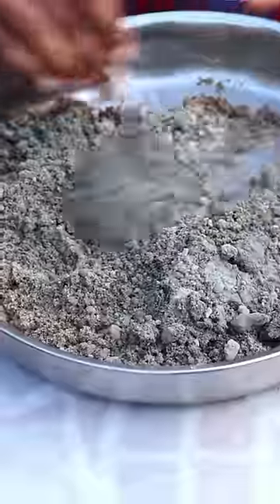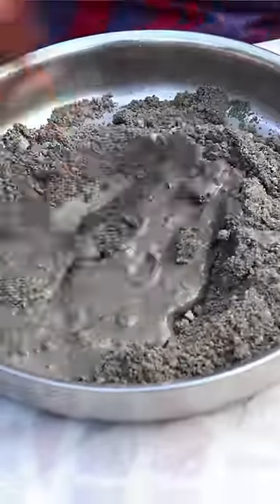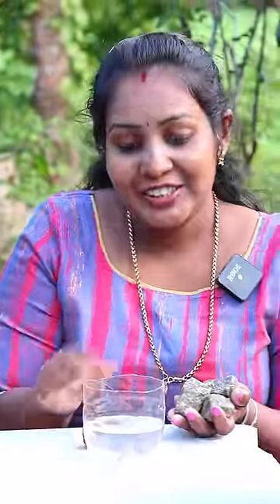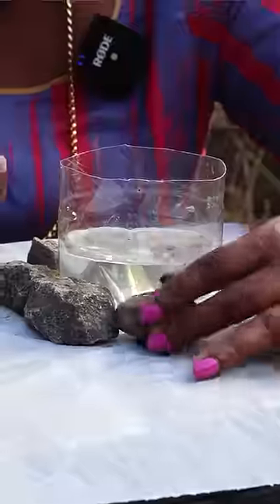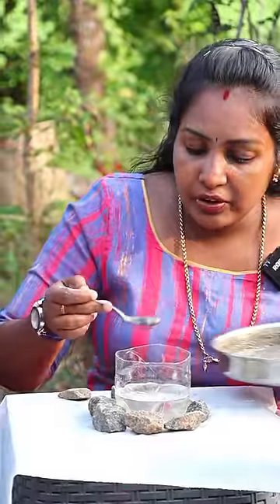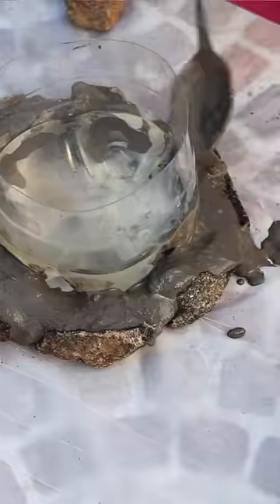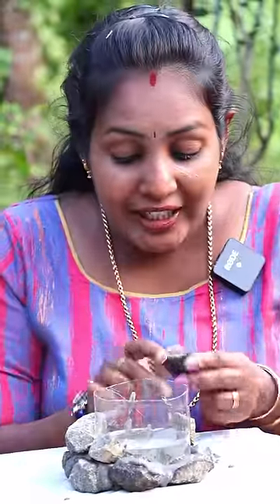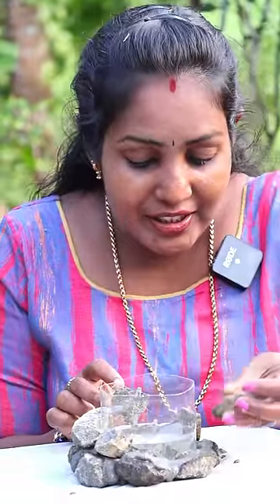മിനിയേച്ചർ കിണർ | X mas Crib Decoration Ideas | Eliza Creations